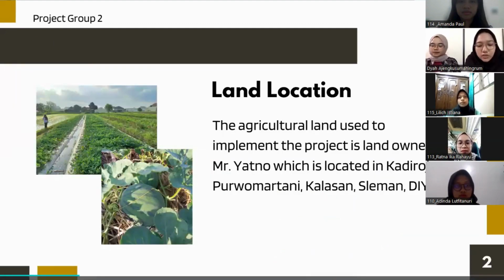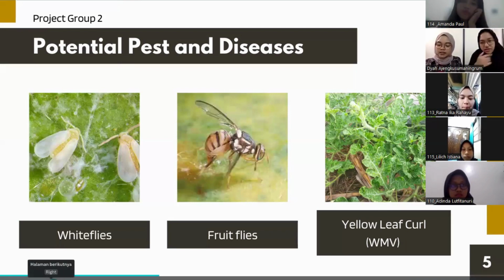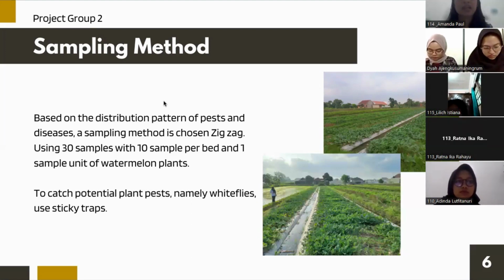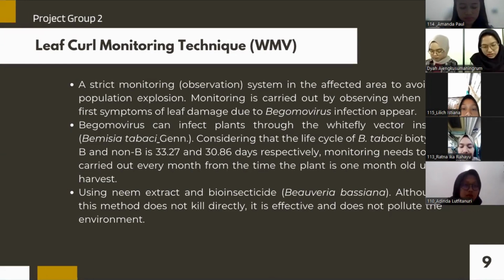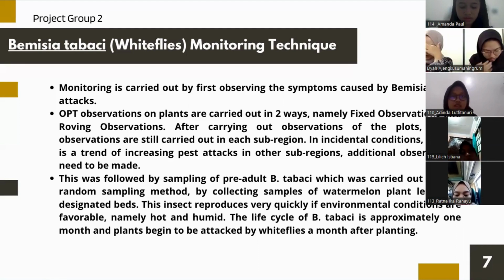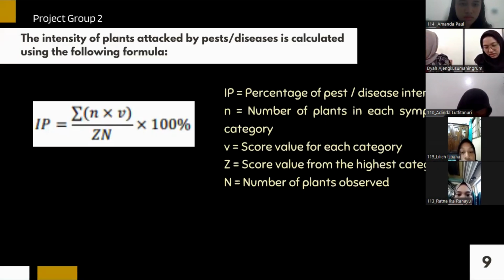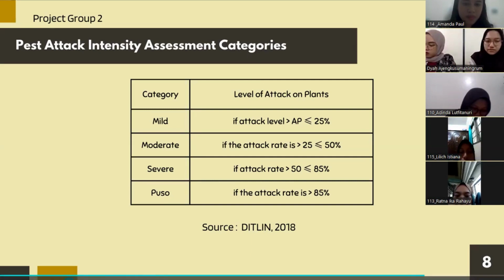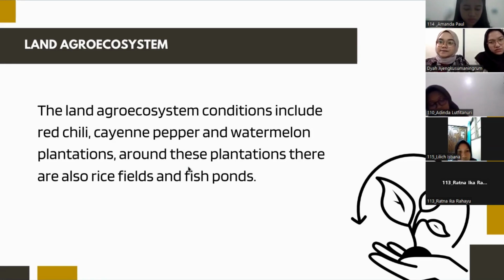Project Plant Sampling Technique and Integrated Pest Management For Watermelon From Group 2 PA-B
Project Group 2 PA-B (Watermelon)
There is a project sampling technique and IPM for watermelon plant.
1. Dyah Ajeng (108)
2. Adinda L (110)
3. Aqila Hasna (111)
4. Ratna Ika (112)
5. Amanda Paul (114)
6. Lilich Istiana (115)